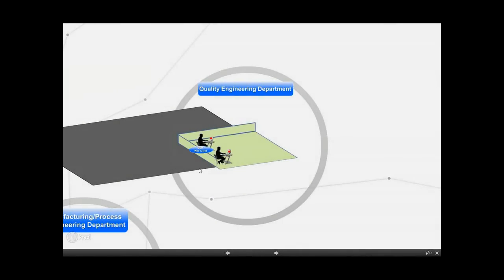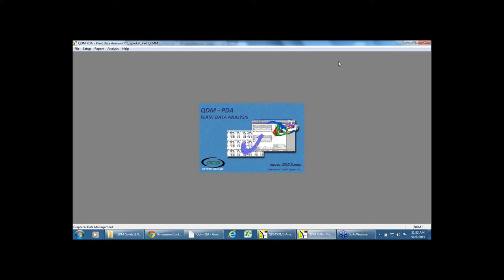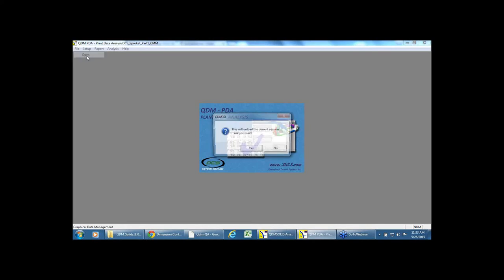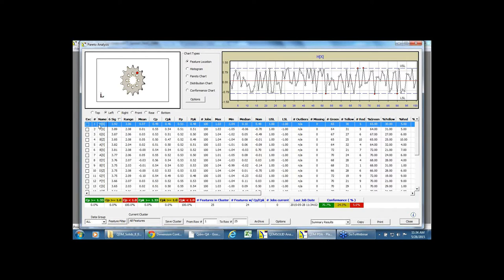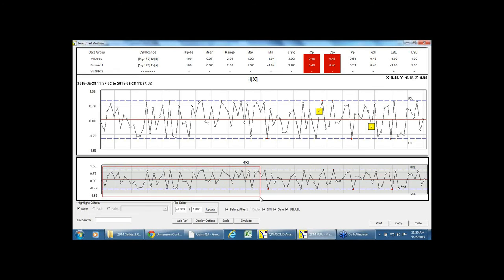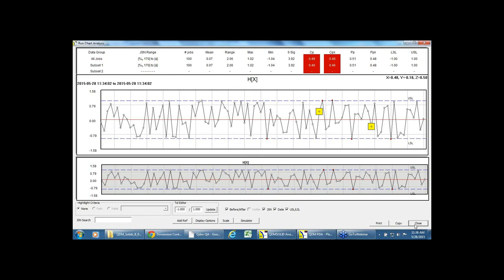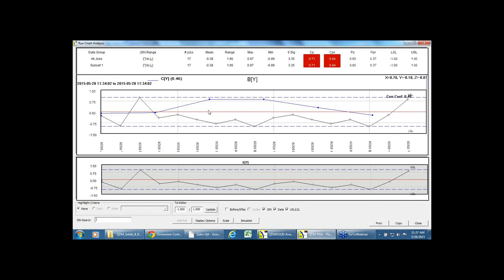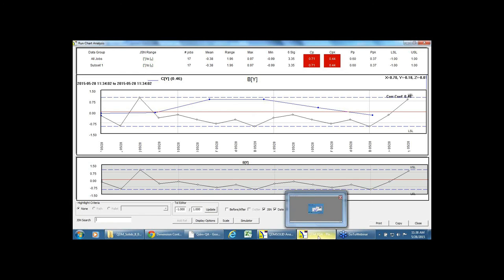QDM PDA - In depth SPC for manufacturing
This short video highlights the use of QDM PDA, a module of a QDM System, for use with large data sets.

QDM PDA is an advanced analytic tool for statistical process control and statistical analysis of large manufacturing data sets.